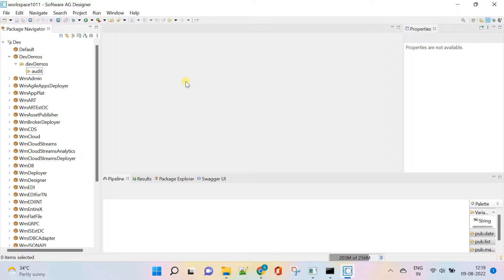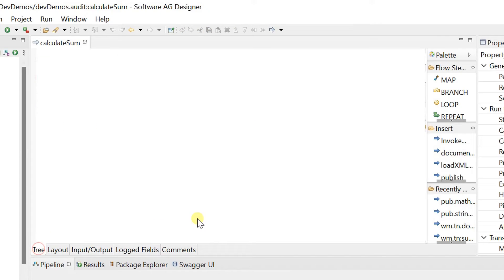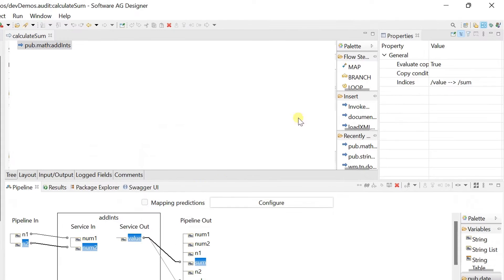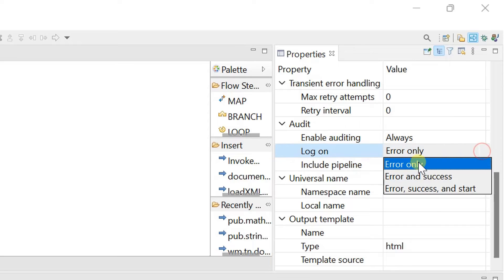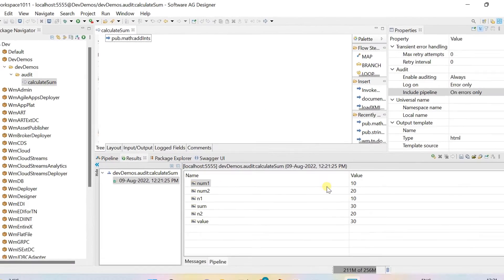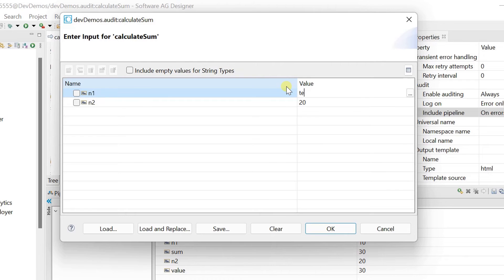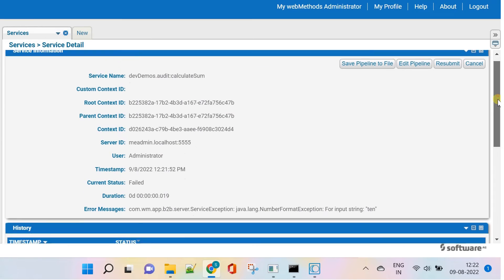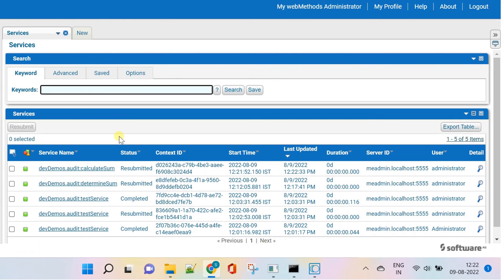Configure Service Auditing in webMethods | Edit Pipeline and Resubmit in MWS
Enable auditing in Software AG webMethods